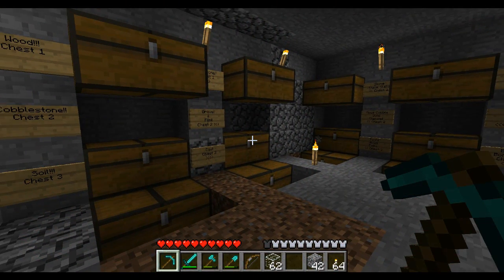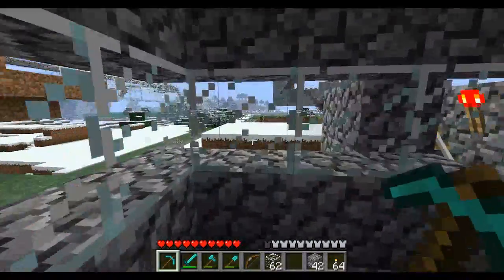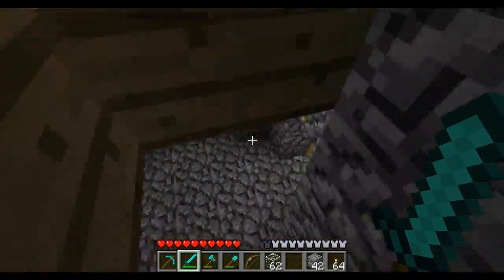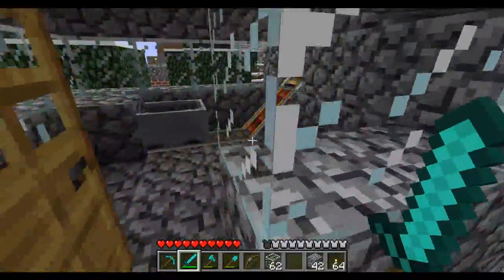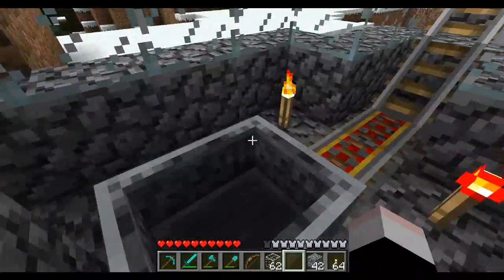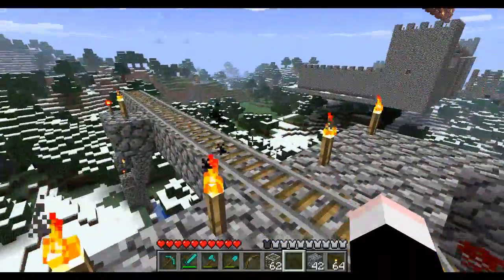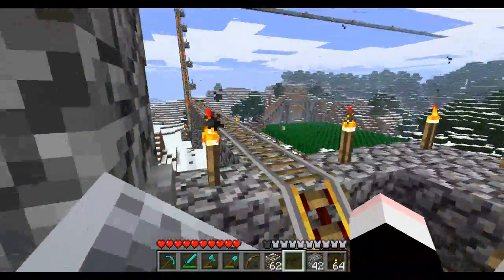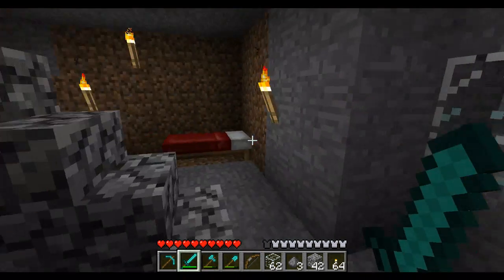Minecraft. My single player server quick tour!!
As asked for, here is a tour of my single player server. I quick look at the old stuff and a longer look at the new stuff lol. Enjoy!!

Minecraft is created
by Markus "Notch" Persson and the team at Mojang. (if you don't have it yet. WHY NOT! O.o)